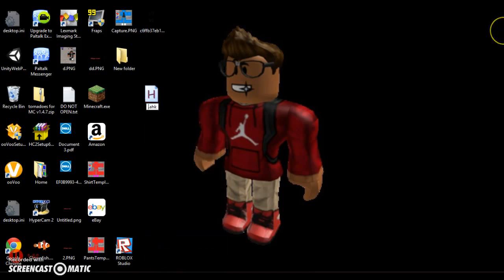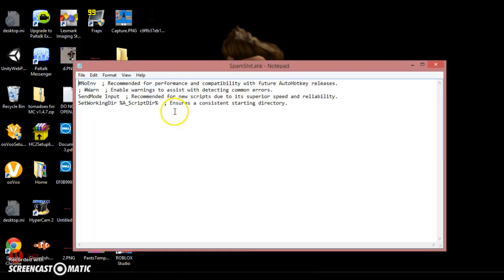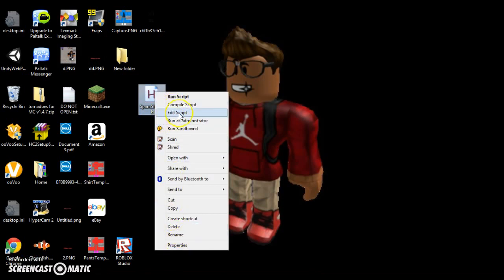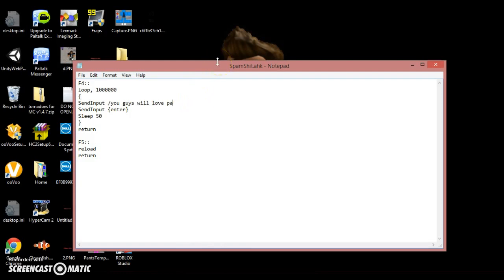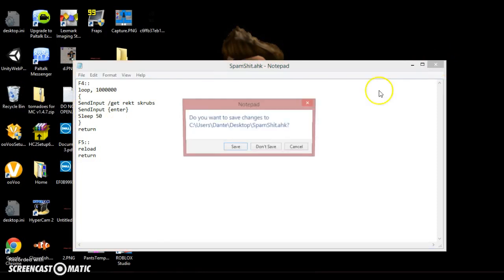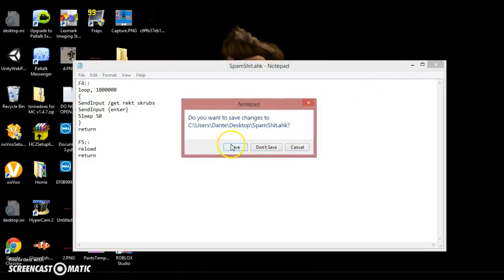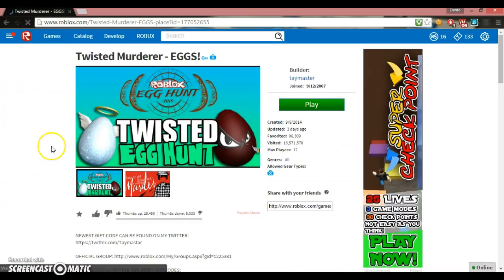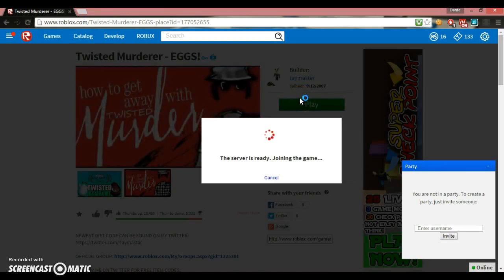How to Spam roblox using spam bot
F4::
loop, 1000000
SendInput /you guys will love pancakes
SendInput {enter}
Sleep 50
return

F5::
reload
return